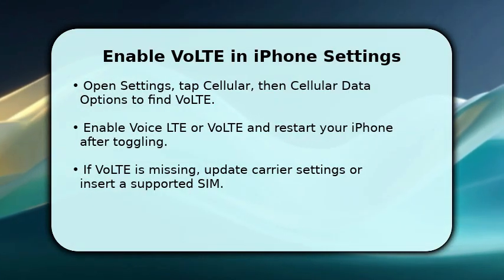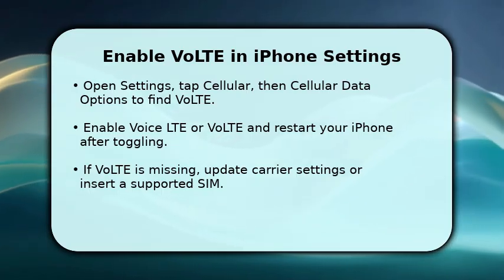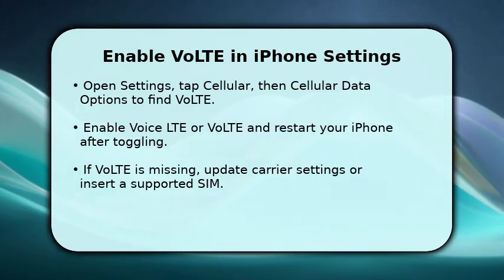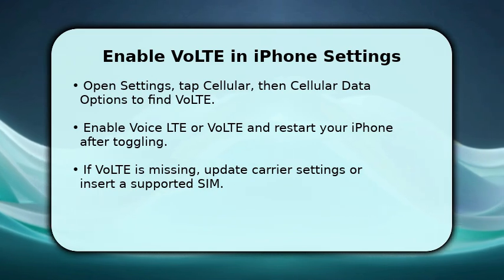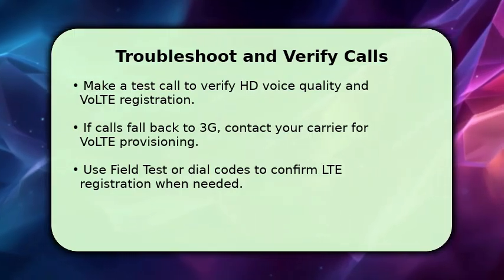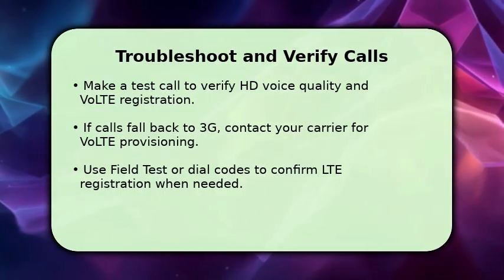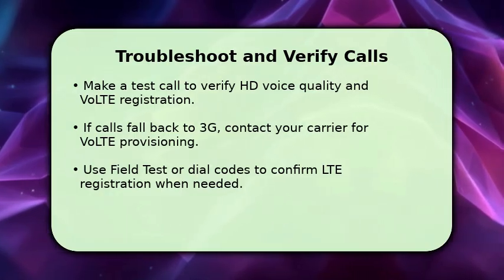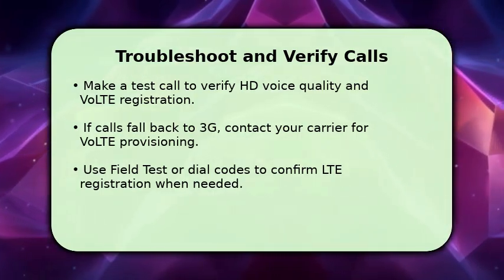How to Enable Volte on Iphone (full Guide)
How to Enable Volte on Iphone (full Guide) | 🔒 Surfshark VPN Deal — Stay private and secure. $1.99/mo + 3 Months Free ▸

Discover the step-by-step process to activate VoLTE on your iPhone with our comprehensive guide.

enable VoLTE, iPhone settings, call quality improvement, data speed increase, VoLTE activation steps